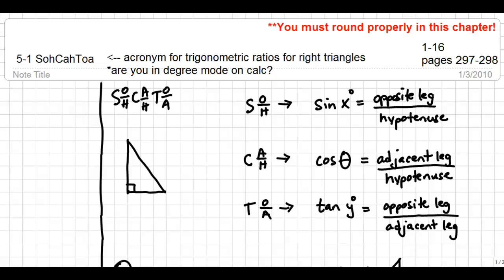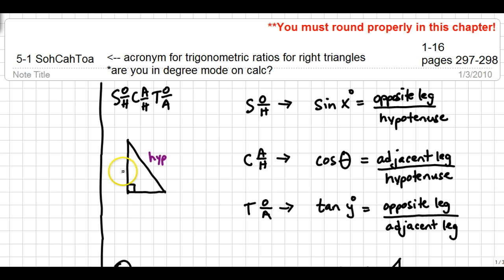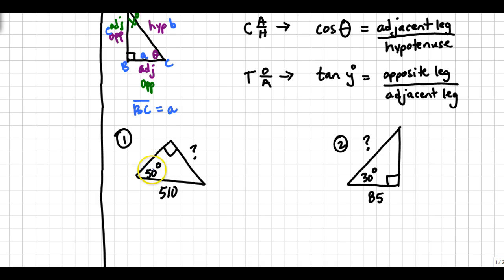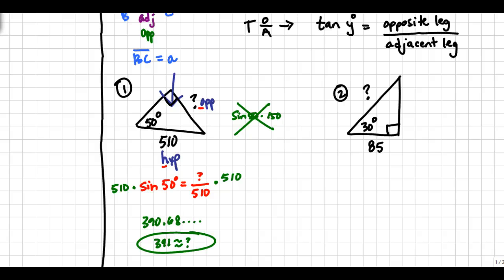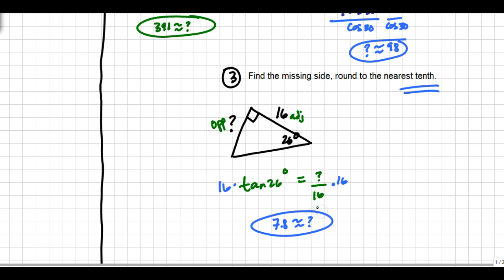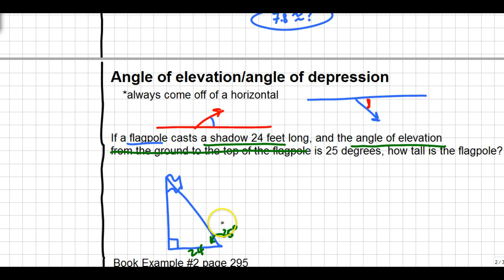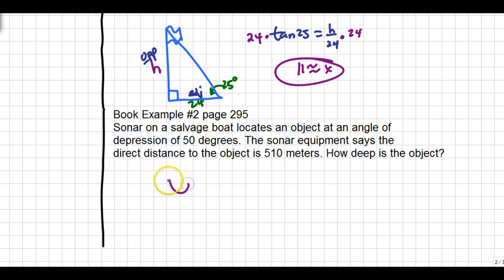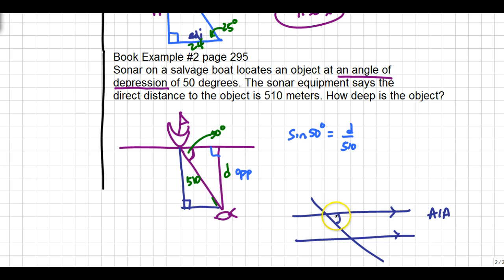FST 5-1 SohCahToa